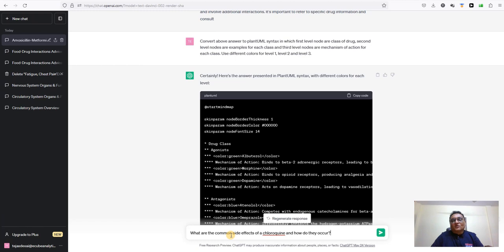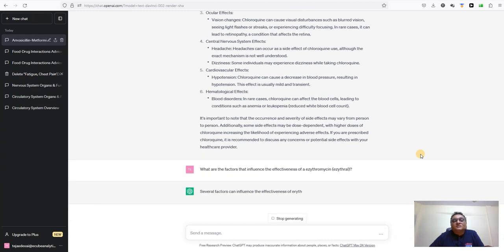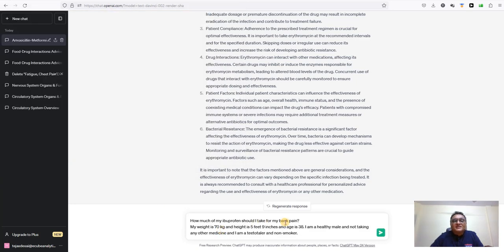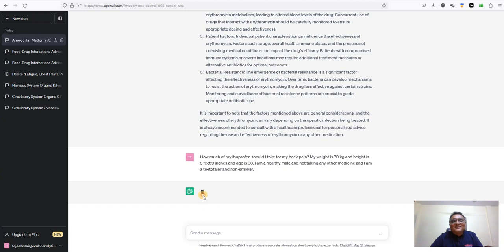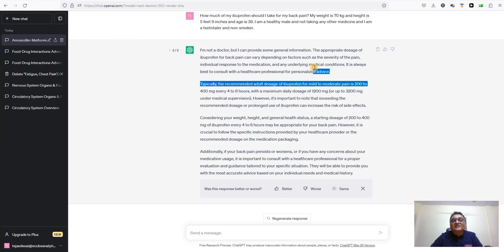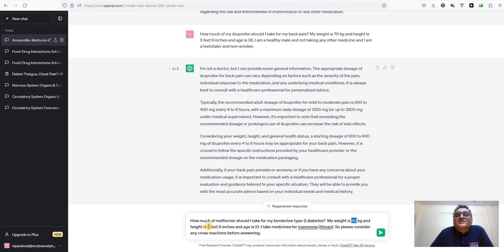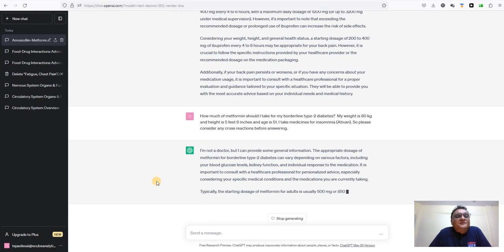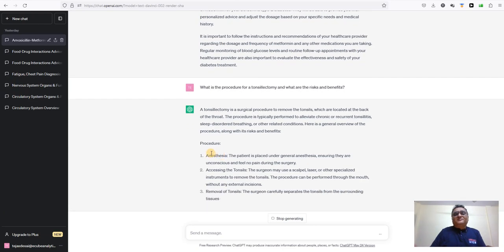CHATGPT HEALTHCARE 11